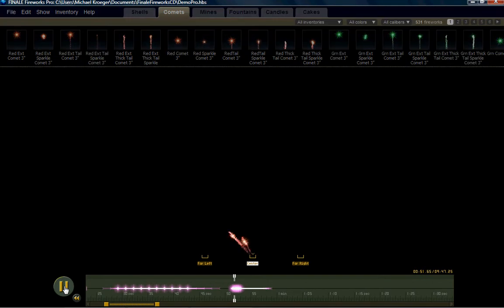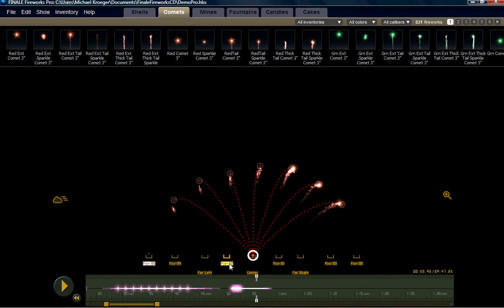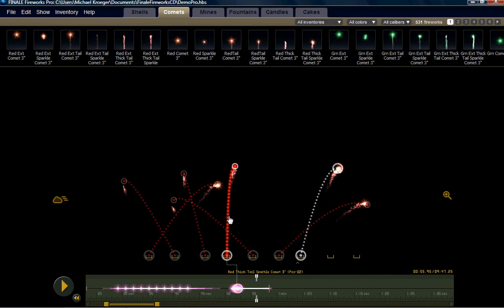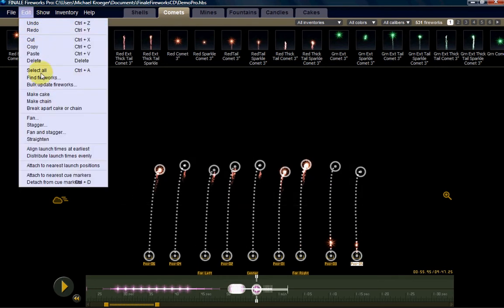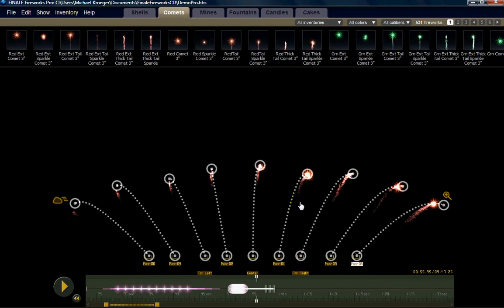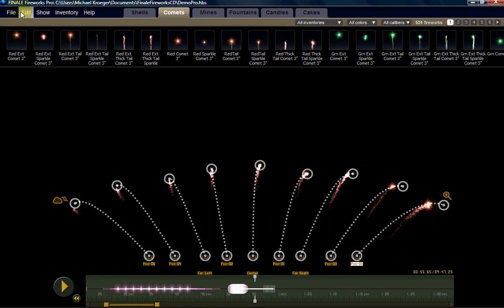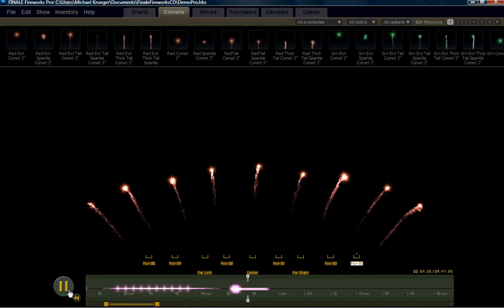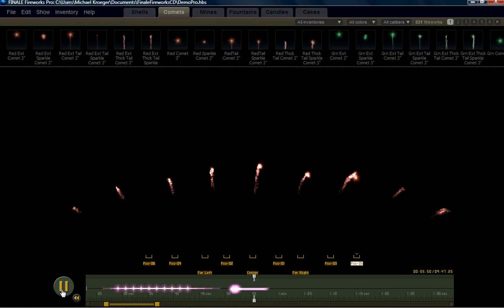Finale | Fireworks - How-To 15 of 20 - Advanced Fan and Stagger